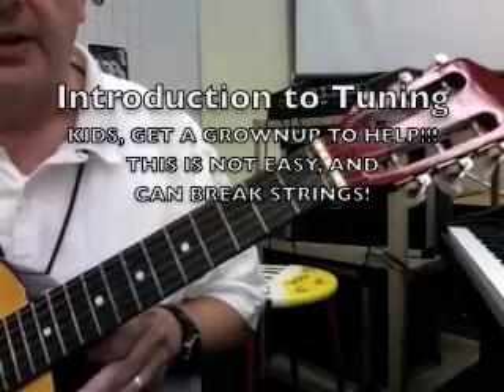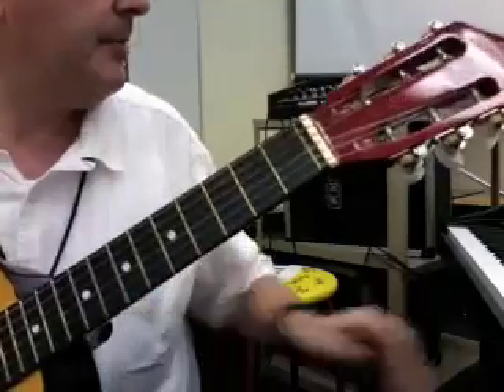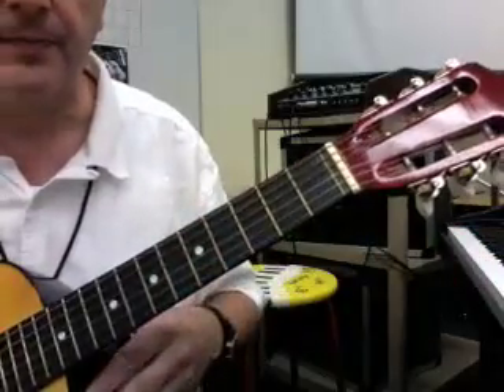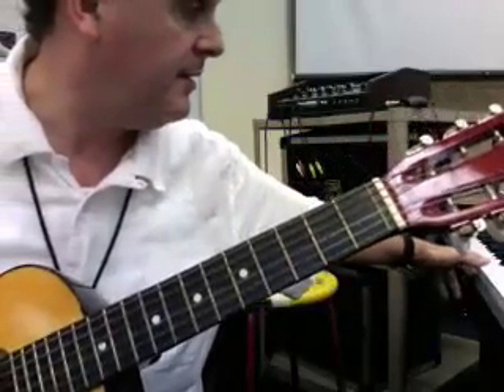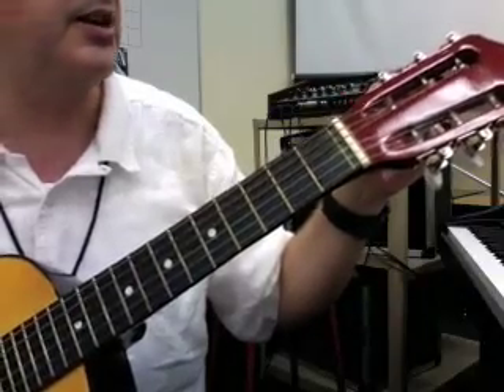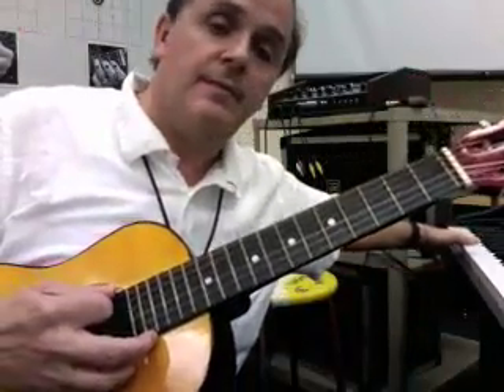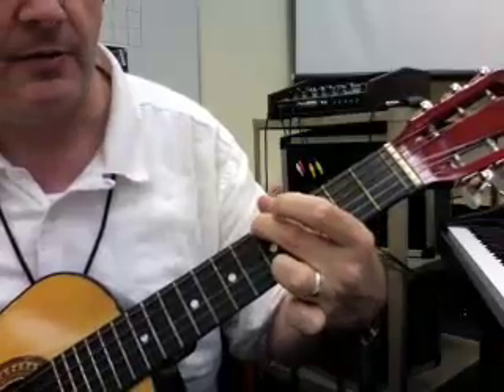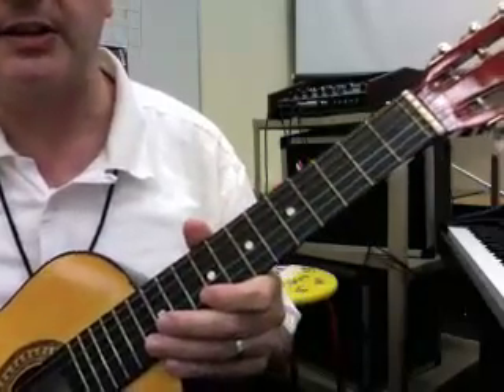Tuning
Guitar Tuning